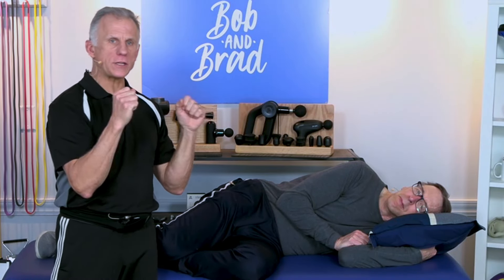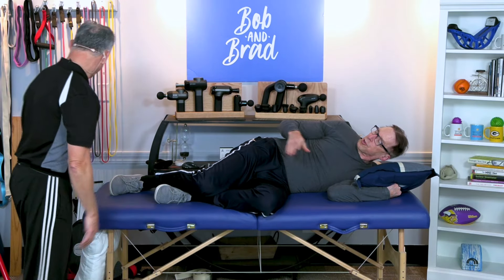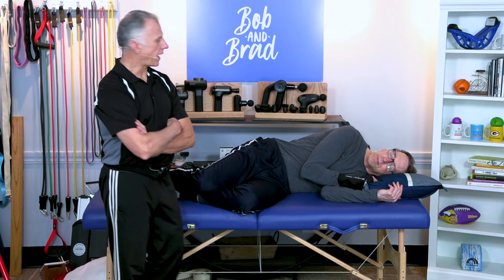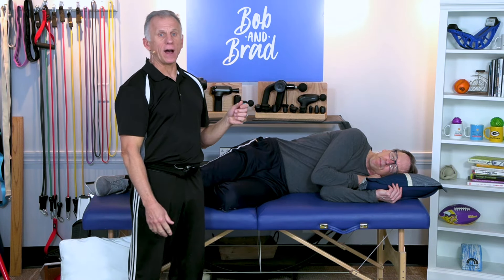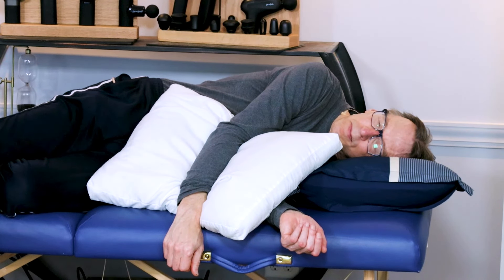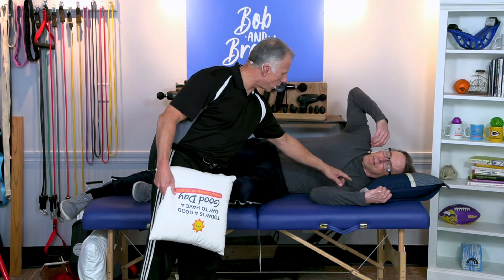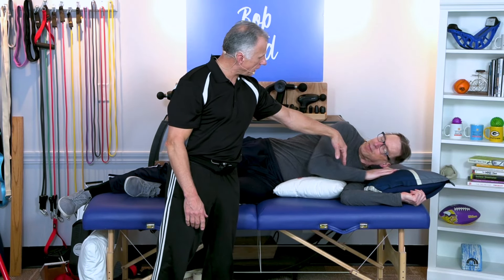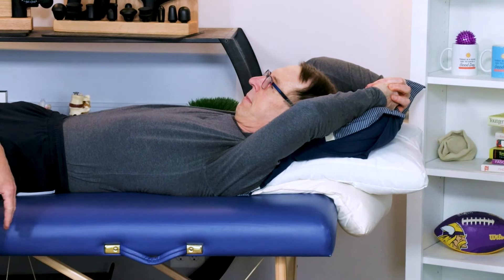Numb/Painful Hands When Sleeping? 5 Fixes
Bob and Brad discuss how to fix numbness and painful hands while sleeping.

Featured Products

We are giving away a workout wall anchor set to one lucky winner!